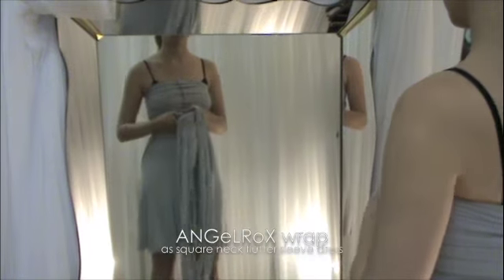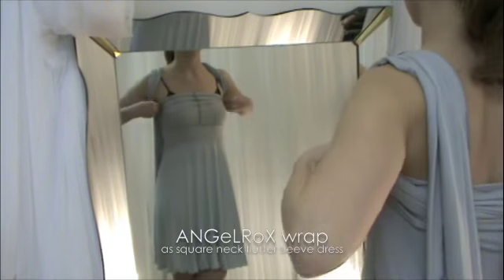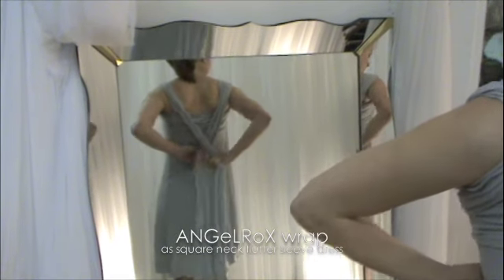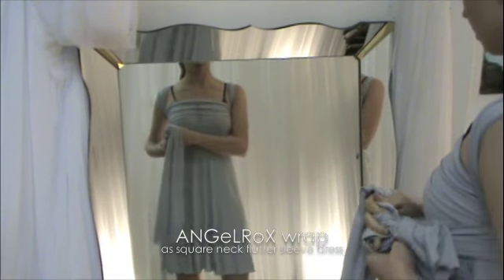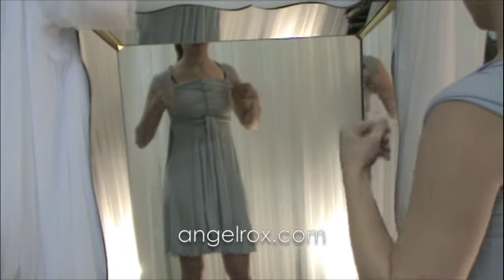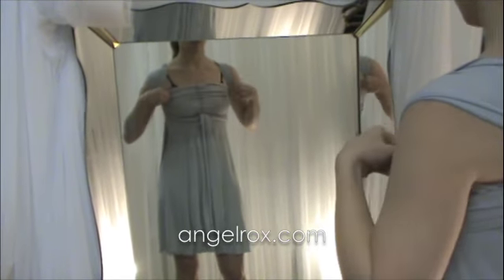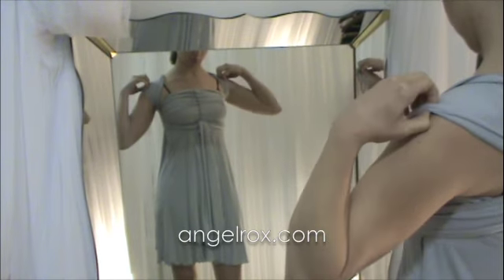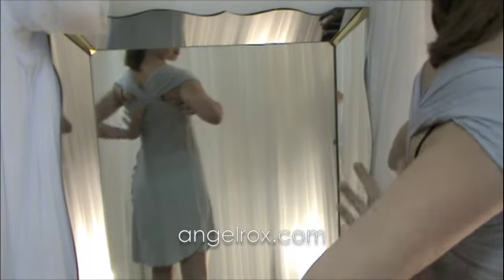ANGeLRoX flutter wrap dress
another variation of our versatile bamboo wrap. skirt...dress...top...cape...shrug...you decide! perfect for travel, the ANGeLRoX wrap works. special occasions...cozy moments...yoga...beach...comfort...style. crafted with joy in NY of bamboo jersey made in the USA. easy to care for with natural anti-bacterial properties. to try. one size fits most. colors...black...vanilla...nutmeg...espresso...sterling.
formal wrap available in black & vanilla.